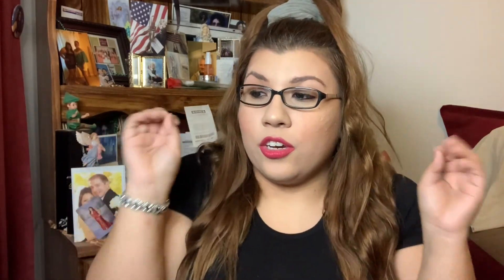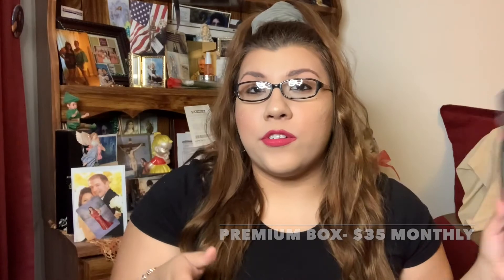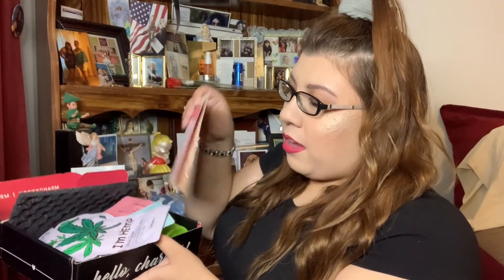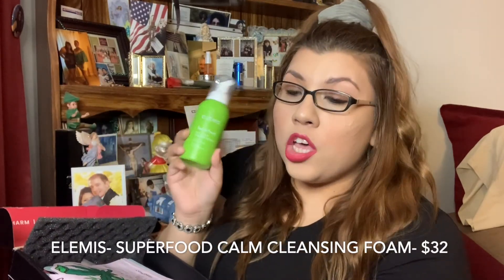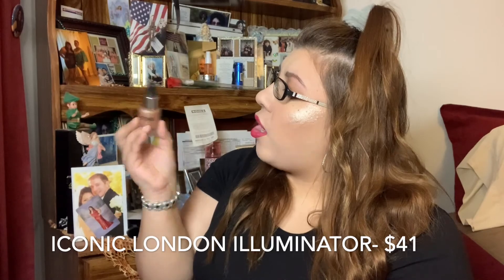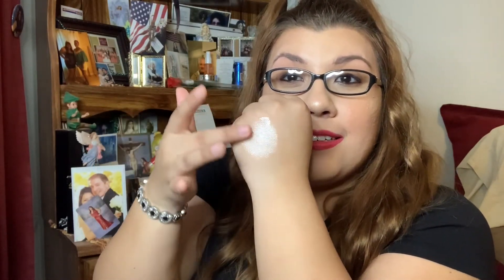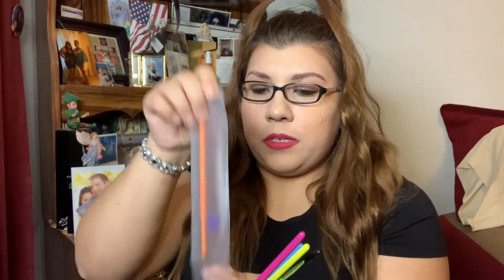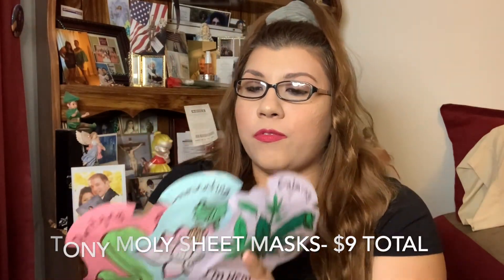APRIL BOXYCHARM. BASE & PREMIUM BOX UNBOXING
HEY WHATS UP GUYS! MY NAME IS JASMINE AND I'M 27 YEARS YOUNG.
TODAY'S VIDEO IS ABOUT MY BOXYCHARM UNBOXING. BOXYCHARM IS A MONTHLY SUBSCRIPTION THAT IS $25 FOR THE BASE BOX AND $35 FOR THE PREMIUM BOX!